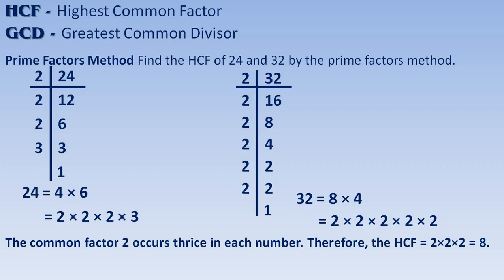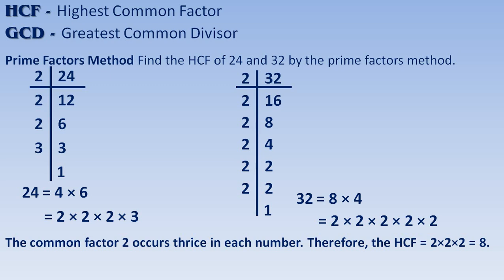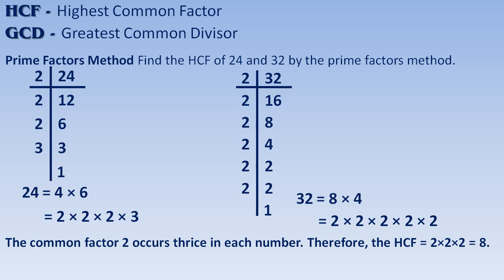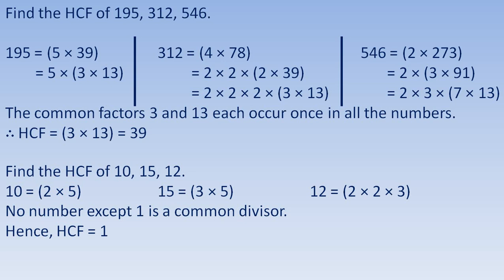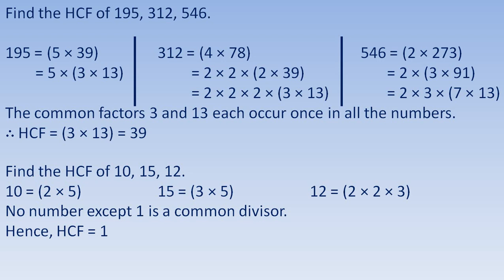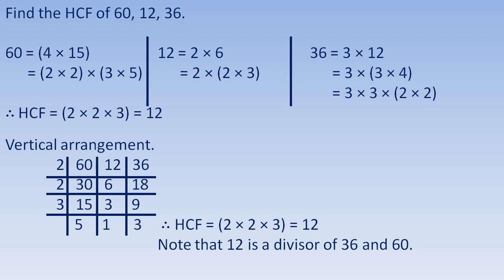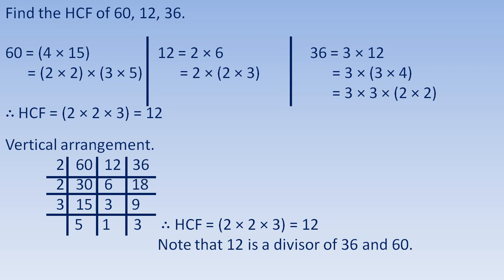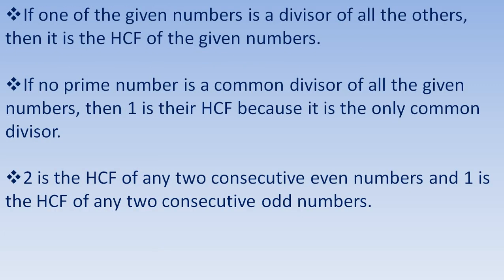PART 4 VII HCF & LCM